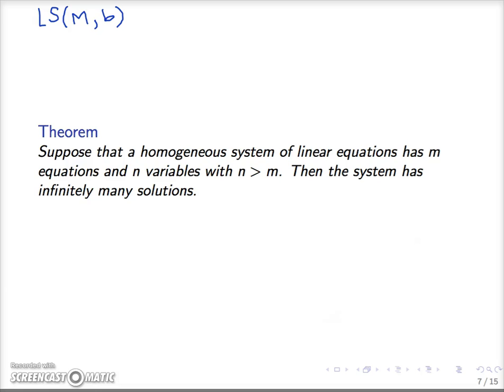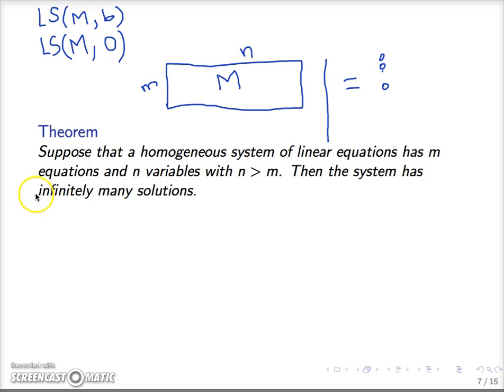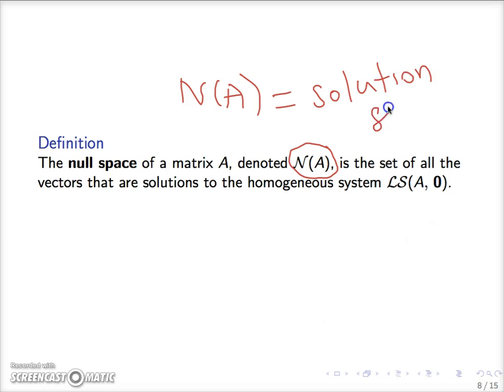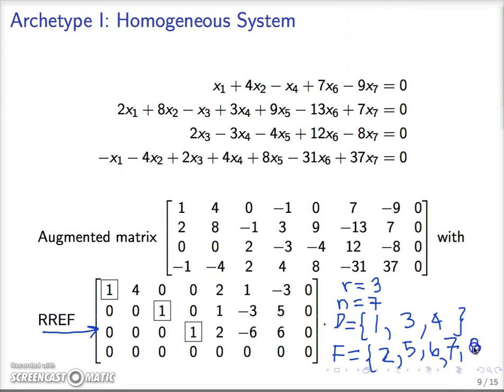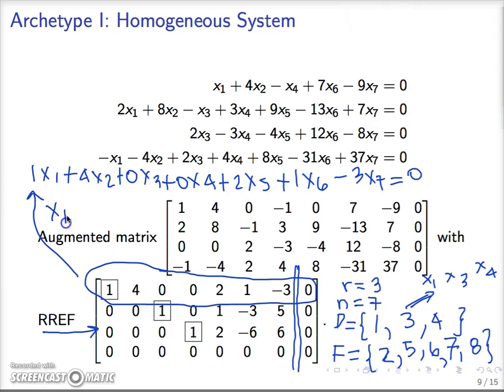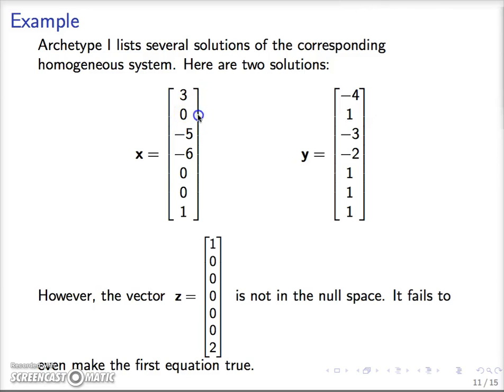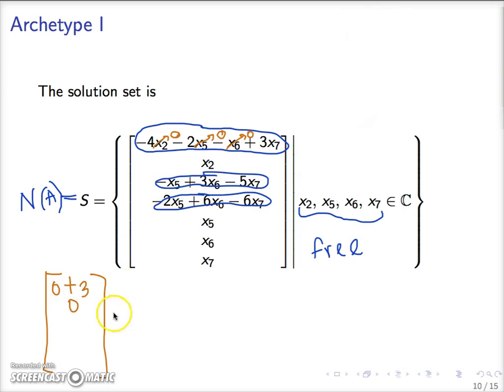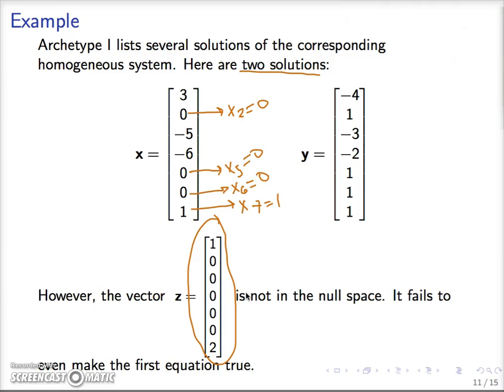MATH 2010 Homogeneous Systems of Equations part 2